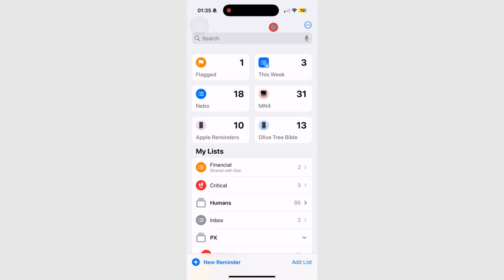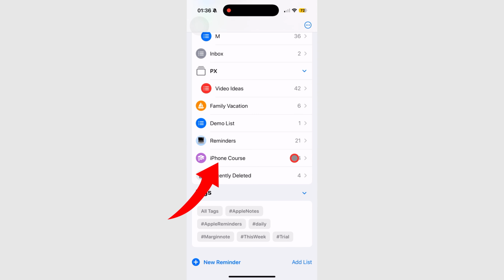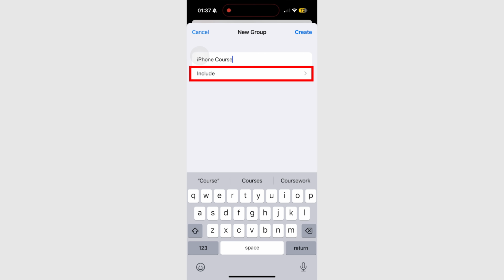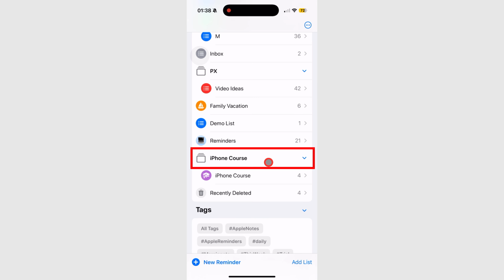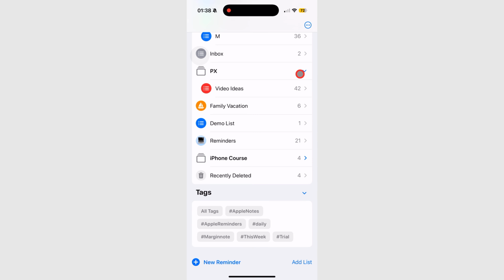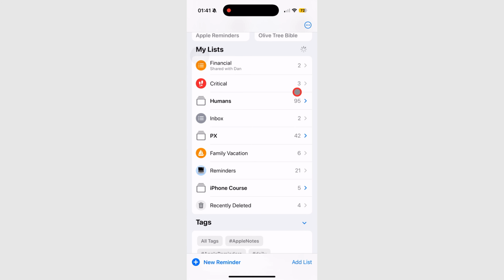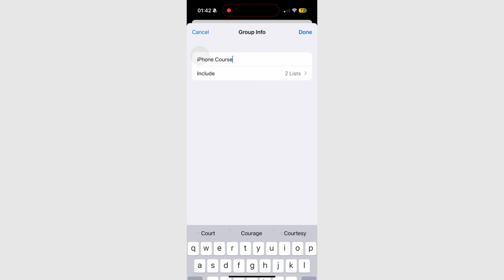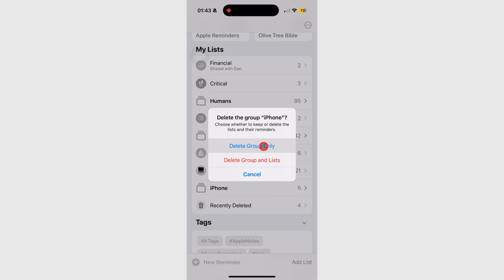#11 Apple Reminders (iPhone): Groups | Beginner Course